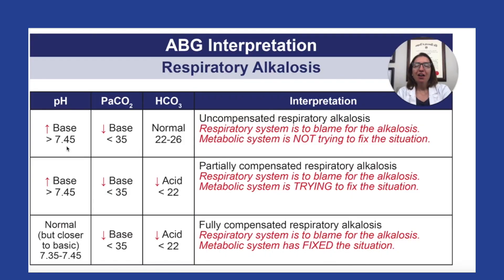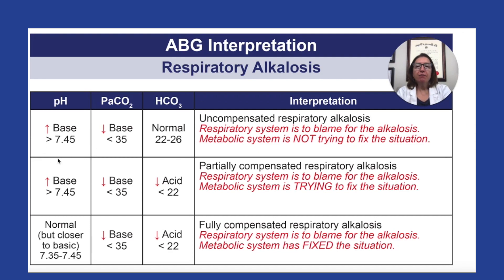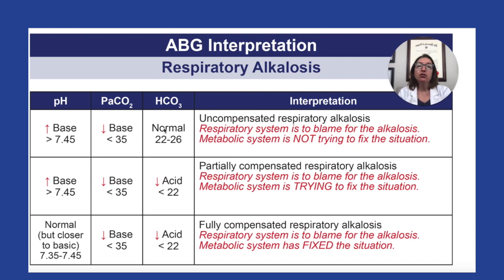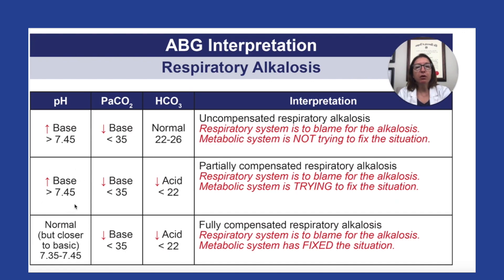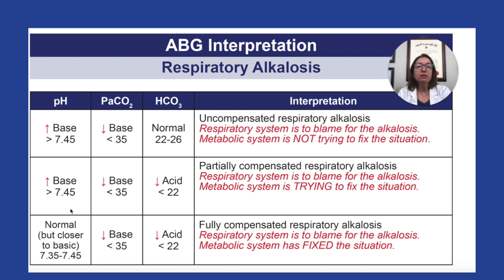Respiratory Alkalosis - ABG Interpretation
In this video, Cathy reviews ABG results that you will see with: Uncompensated Respiratory Alkalosis, Partially compensated Respiratory Alkalosis, and Fully compensated Respiratory Alkalosis. She also covers the causes, symptoms, and treatment of Respiratory Alkalosis.

Our ABG Interpretation video tutorial series is taught by Cathy Parkes BSN, RN, CWCN, PHN and intended to help RN and PN nursing students study for their nursing school exams, including the ATI, HESI and NCLEX.

0:00 What to Expect?
0:23 Uncompensated Respiratory Alkalosis
0:54 Normal Range
1:14 Partially Compensated
2:07 Fully Compensated
3:18 Causes
3:57 Signs and Symptoms
4:16 Treatment
4:39 What’s Next?